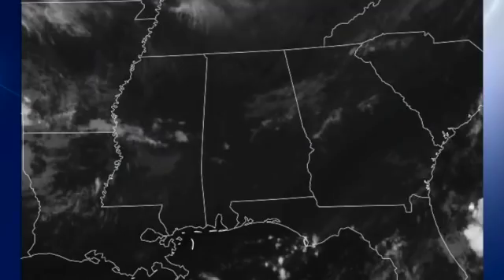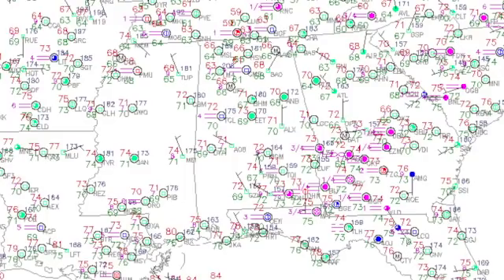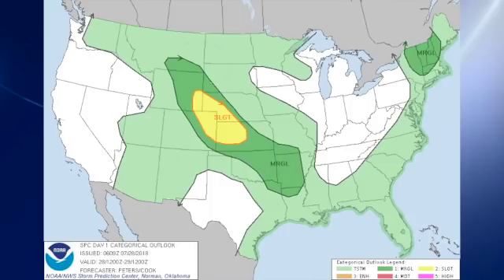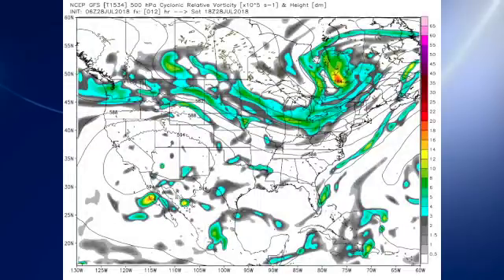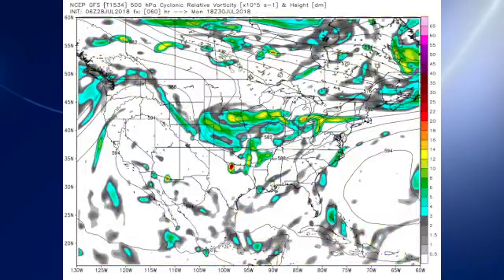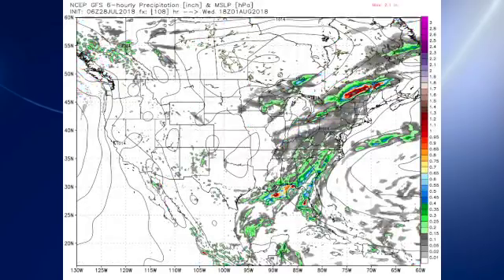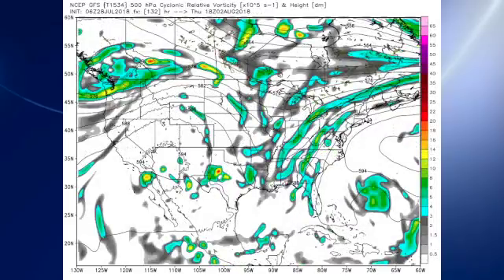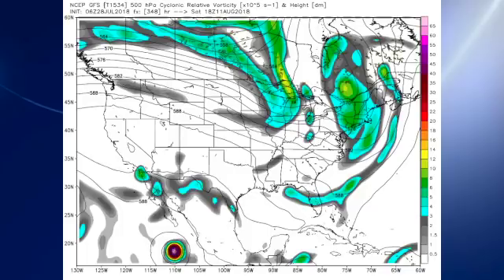July 28, 2018, Weather Xtreme Video